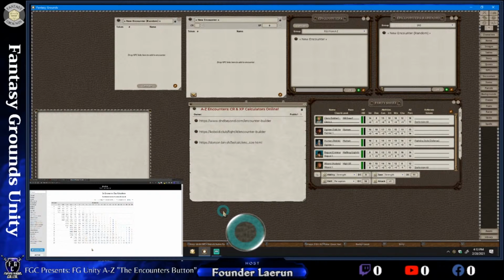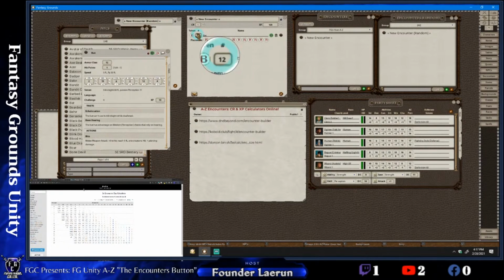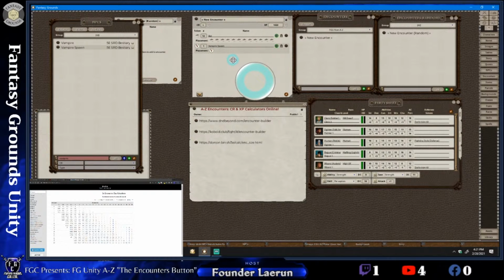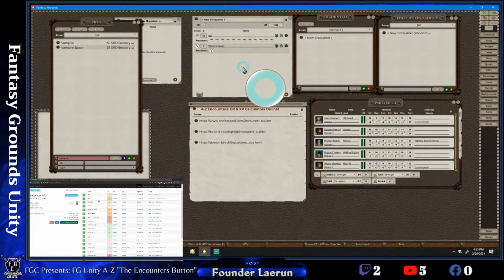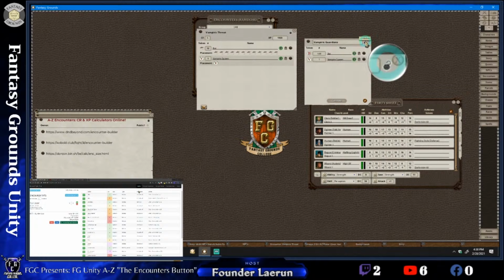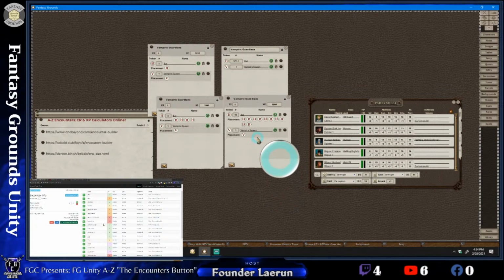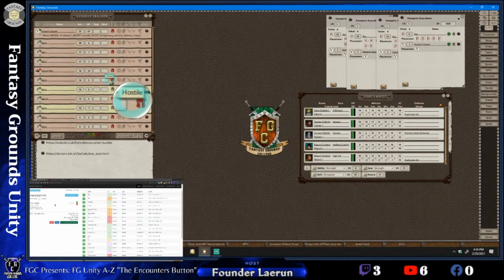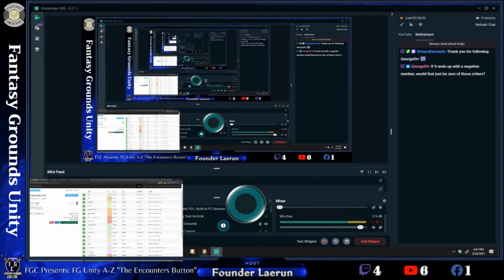FGC Presents: FG Unity A-Z "Encounter Button" with Fantasy Grounds College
Join Founder Fantasy Grounds College  to learn about Encounters and it's uses, using the DnD5e Ruleset.